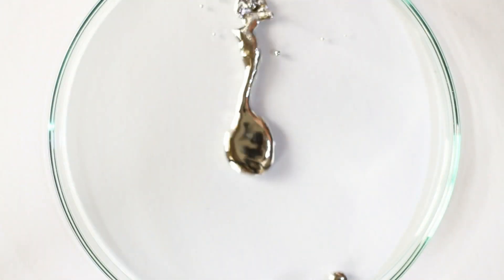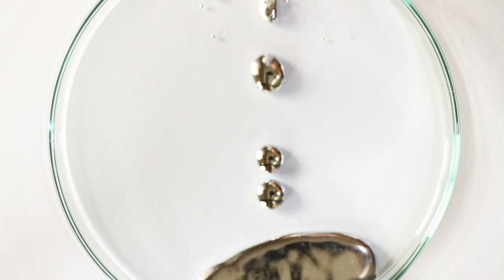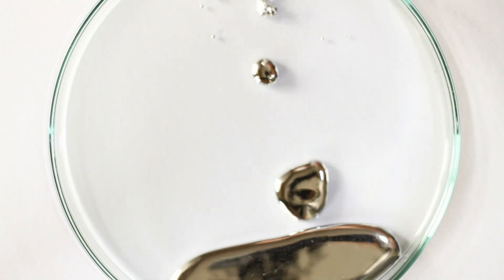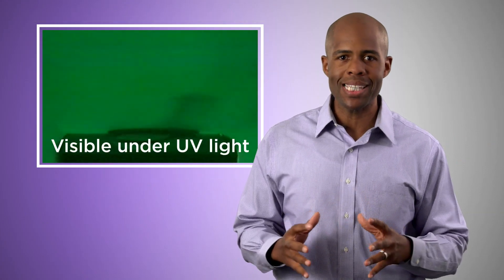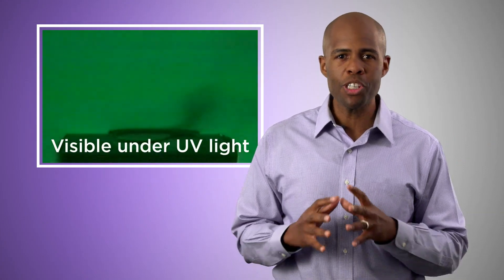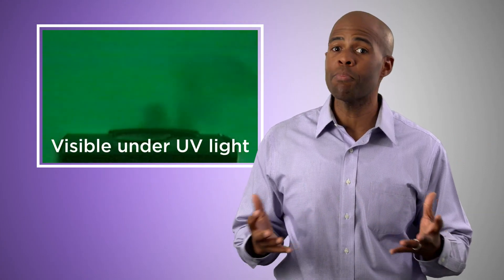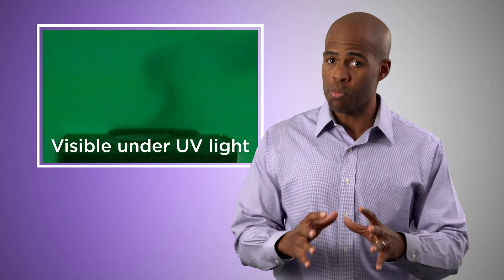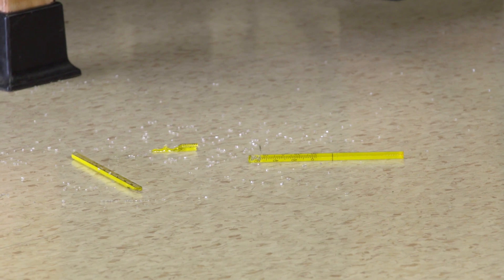Mercury Spill Cleanup - Mercury Overview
This introductory video module familiarizes the viewer about mercury including where it is found, its chemical characteristics, and why and how it is a health hazard.